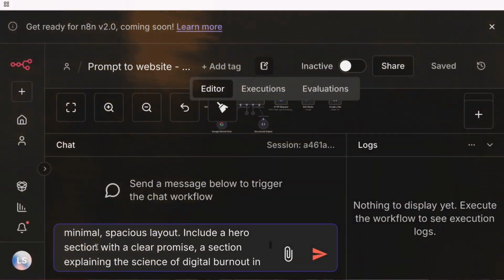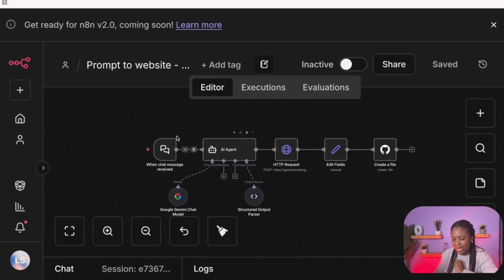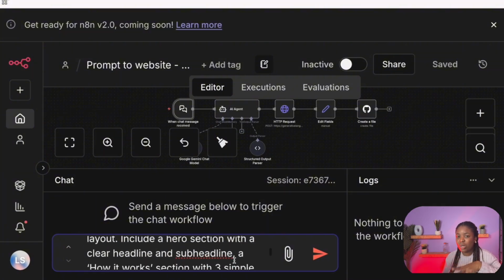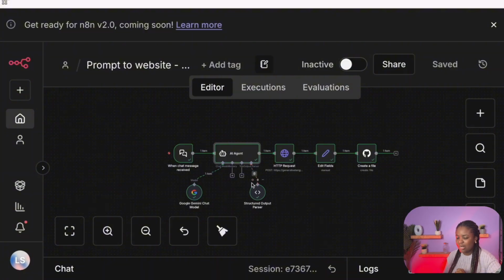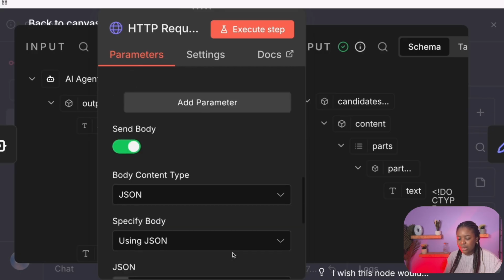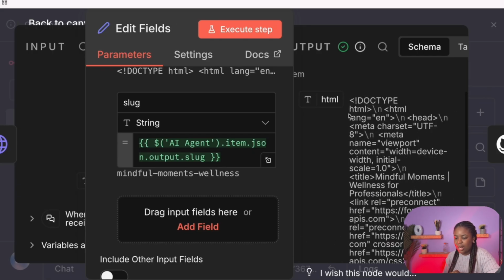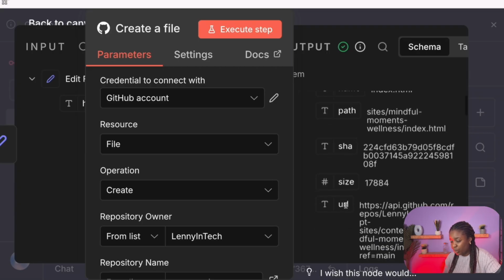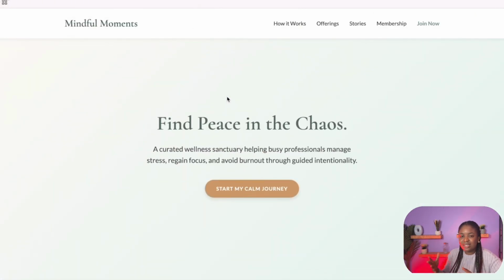AI Website Builder Automation In n8n (Full tutorial)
Imagine typing one sentence… and getting a fully deployed website in seconds. No templates. No builders. Just a prompt → and a live URL.
In this tutorial, you’ll learn how to build your own AI-powered website generator inside N8N using chat triggers, AI agents, Google Gemini, and GitHub Pages.

You’ll set up a workflow where you can type prompts like:
“Create a pastel landing page for my AI study coach with pricing and an FAQ.”
N8N will turn that into a structured website brief, generate a complete single-file index.html, and deploy the site automatically.

We’ll cover every step: configuring the chat trigger, using the AI Agents node to structure your prompt, calling Gemini to generate HTML + CSS, extracting fields, creating GitHub files, enabling GitHub Pages, and retrieving your live URL.
By the end, you’ll have your own AI website builder that can generate landing pages, idea mockups, client demos, and instant prototypes—all from a chat window.

Chapters
00:00 What we’re building (AI website generator)
00:14 How it works with a single prompt
00:48 Why this replaces your website builder subscription
01:17 Understanding N8N basics
02:00 Setup requirements (N8N + GitHub + Gemini)
02:53 Creating the Chat Trigger
03:50 Writing the perfect website prompt
04:32 Using AI Agents to structure website briefs
05:55 Setting up JSON structured output
07:00 Calling Gemini to generate full HTML/CSS
08:15 Extracting fields with Edit Fields node
09:20 Creating your HTML file in GitHub
10:20 Enabling GitHub Pages for deployment
11:20 Getting your live website URL
12:30 Demo: Website created in under 2 minutes
13:40 Final thoughts + next tutorials